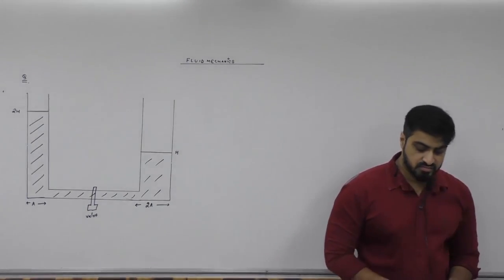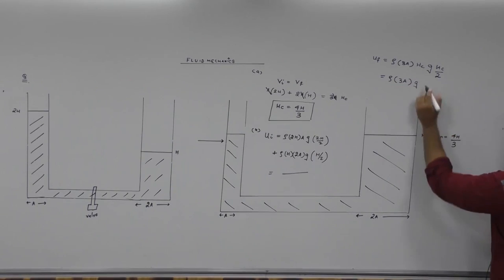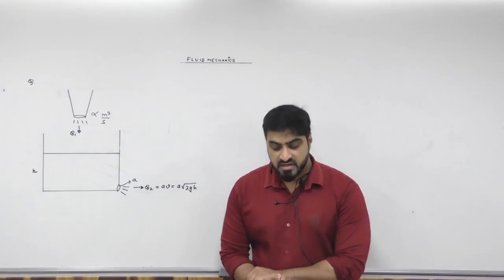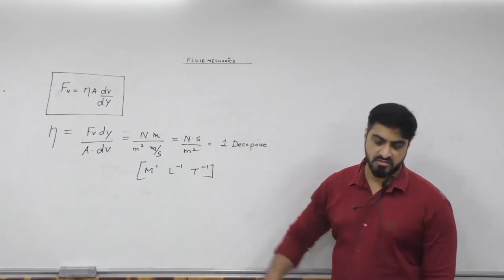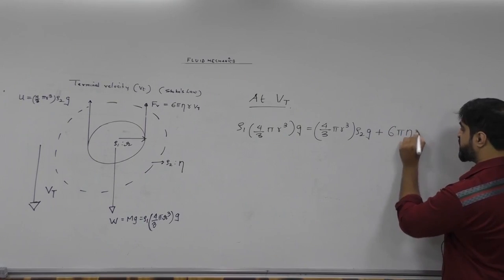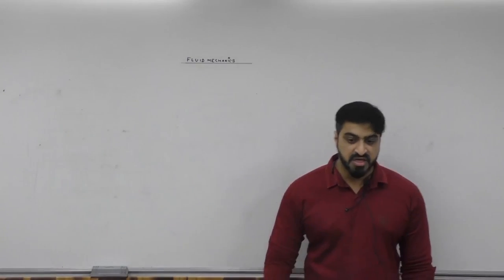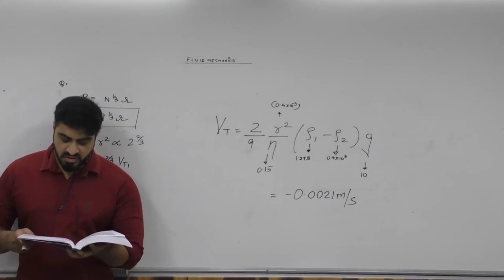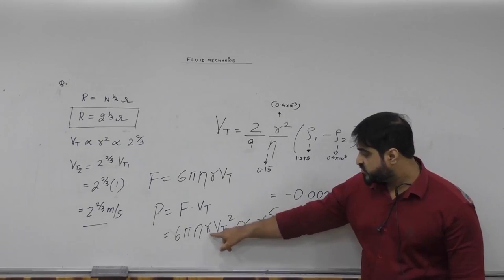Fluid_Mechanics._Lecture_05._JEE__Main_Advanced____NEET